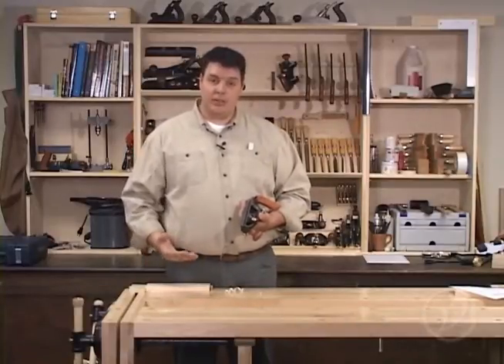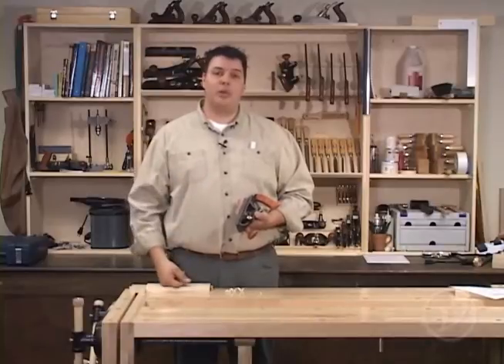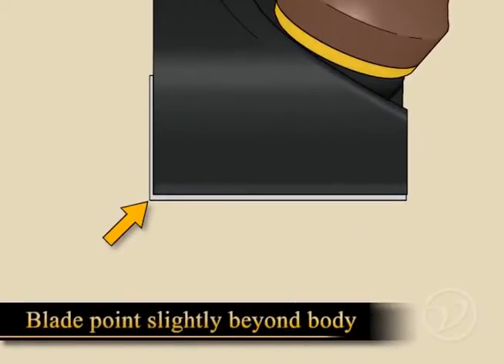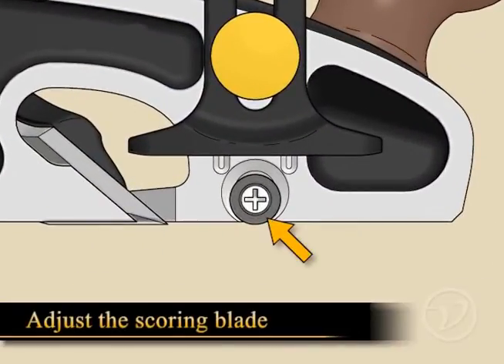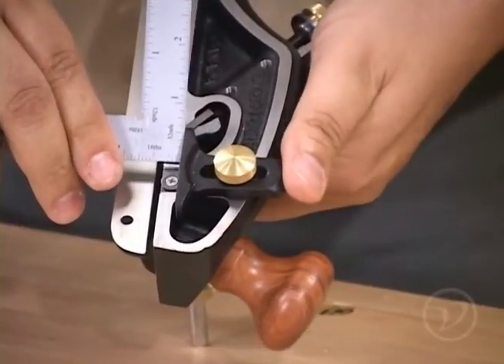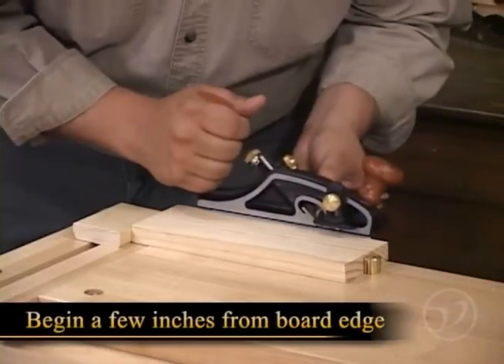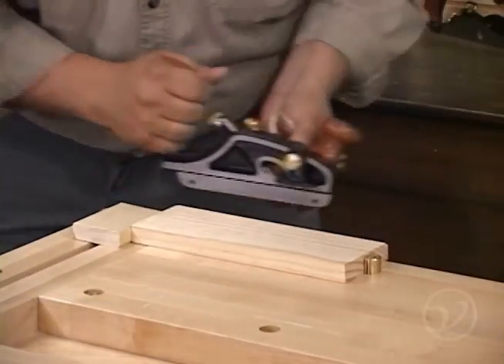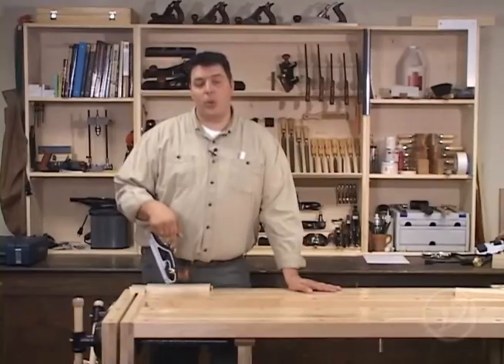Setting Up and Using the Veritas Skew Rabbet Plane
Setting up the blade, the scoring blade and the depth stop on the Veritas Skew Rabbet Plane